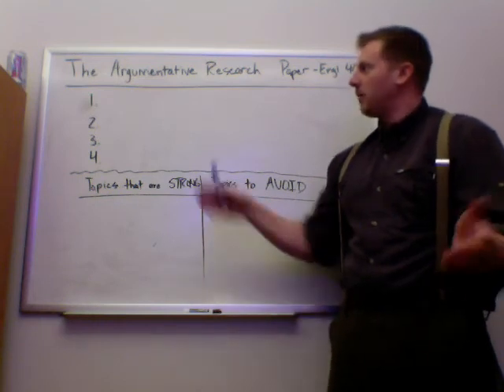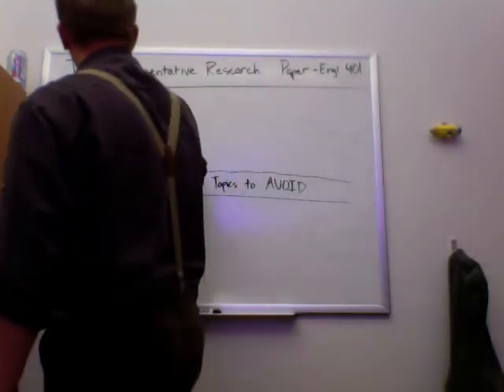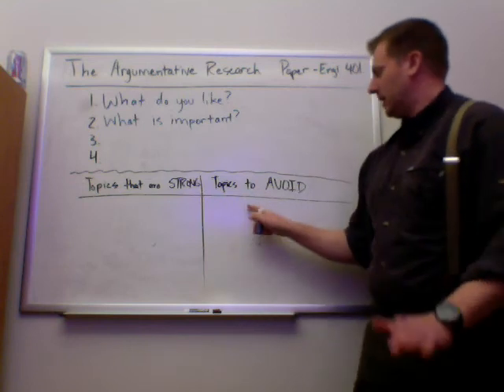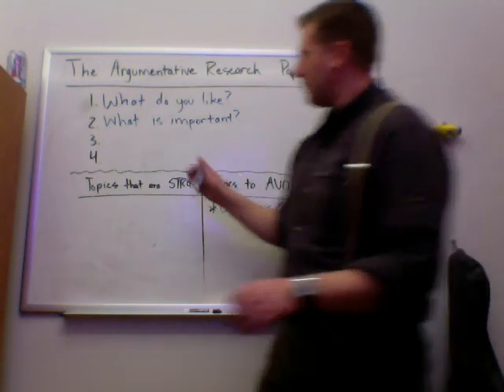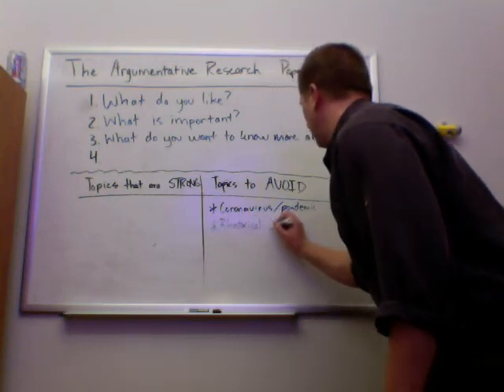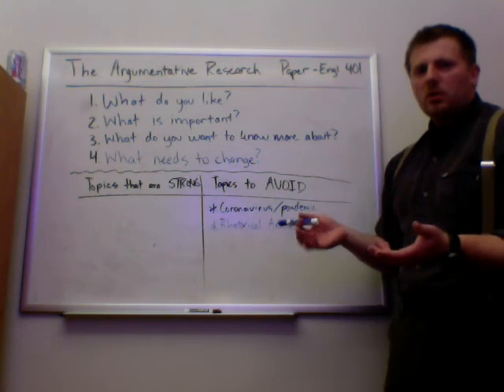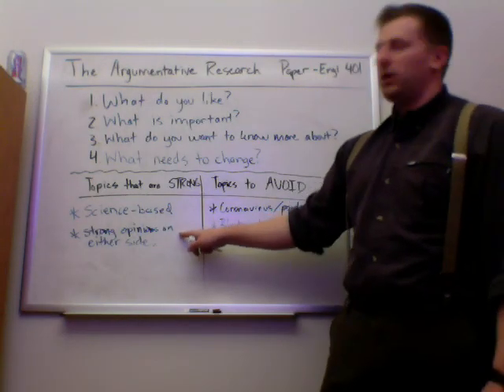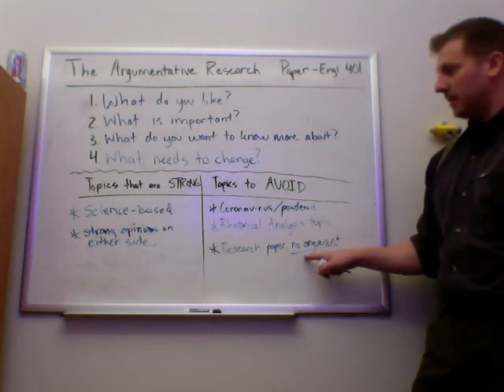ENGL 401 - Spring 2020 - Argumentative Research Introduction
This is an introduction to the Argumentative Research paper for ENGL 401. We will discuss the four questions at the heart of any research paper:

1. What do you like?
2. What is important?
3. What is something you want to know more about?
4. What needs to change?

Go online to Canvas for the discussion board.